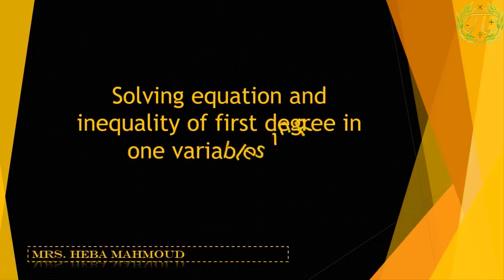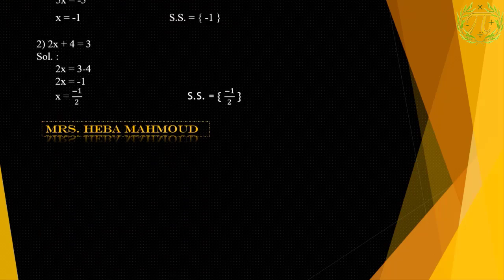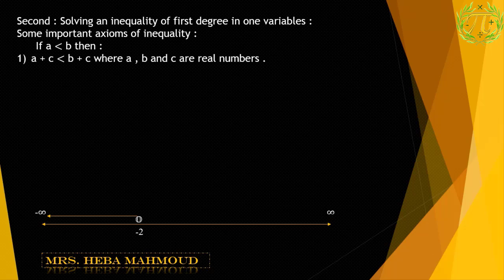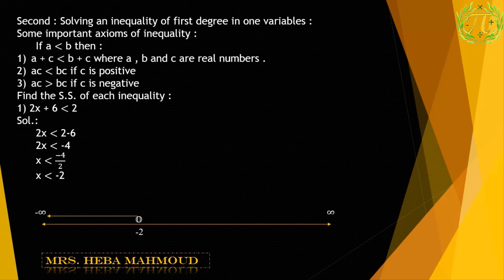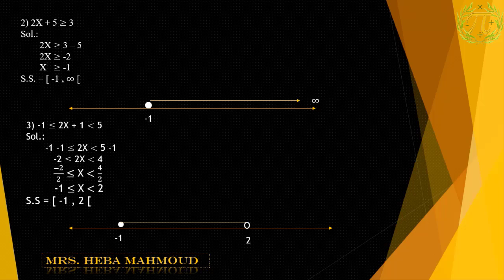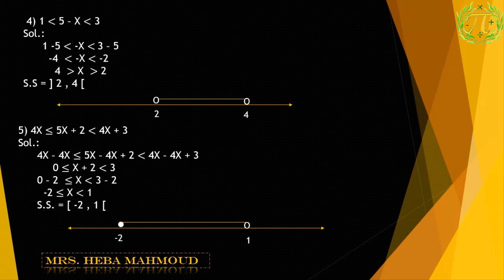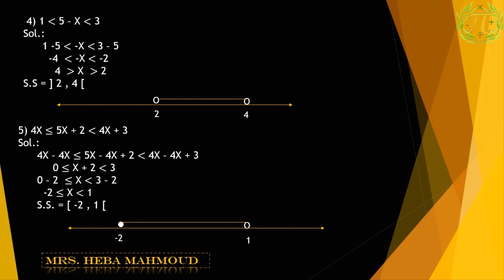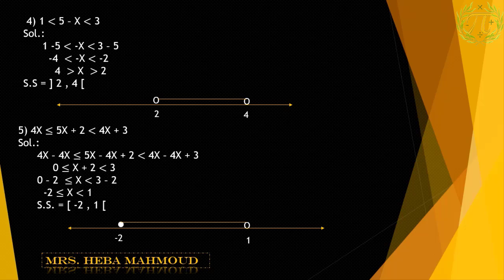Lesson8 Solving Equations